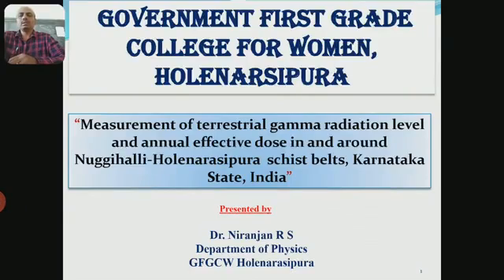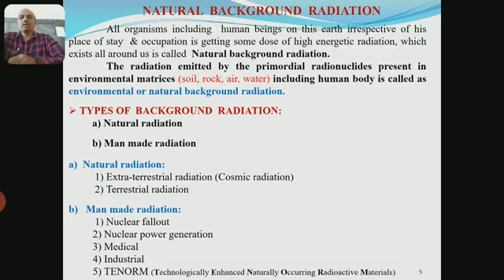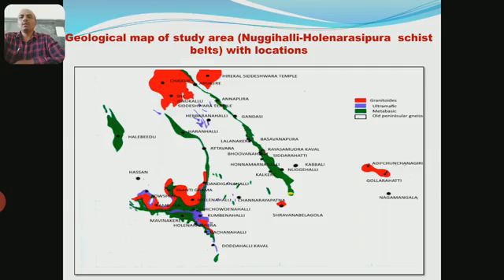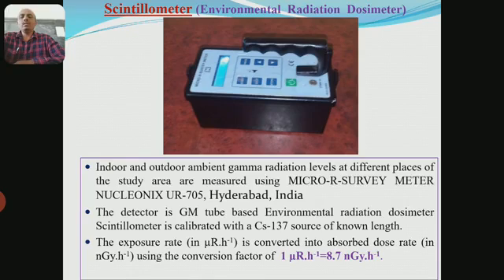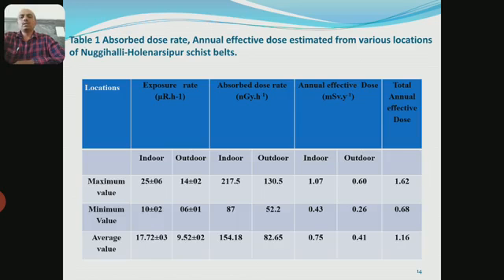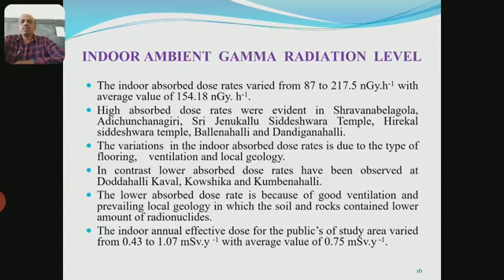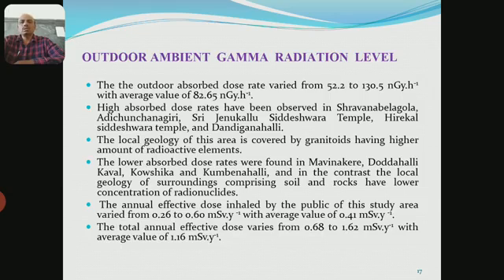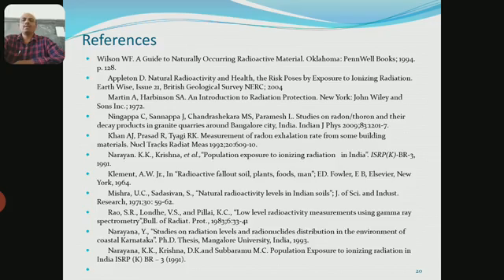10 December 2020